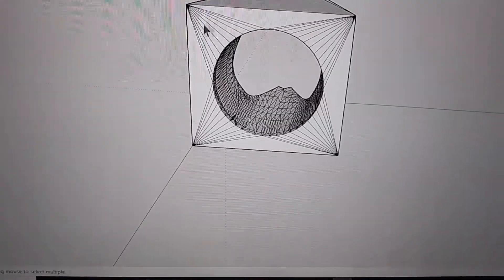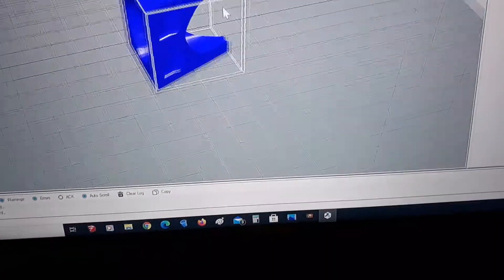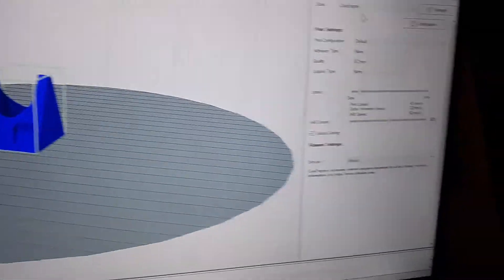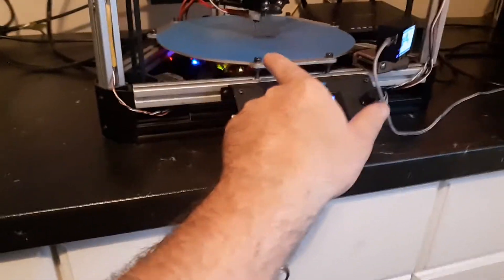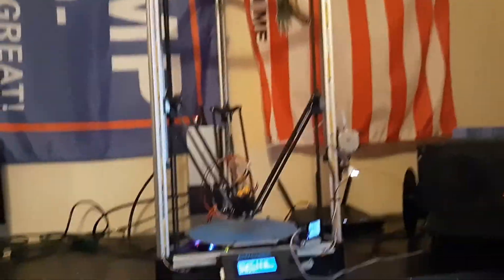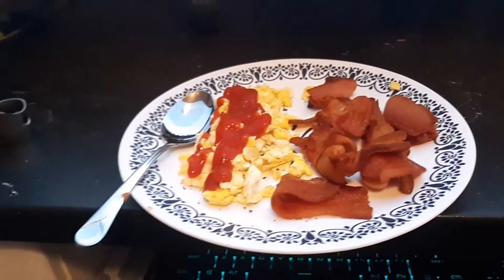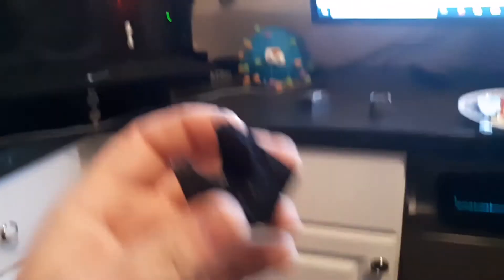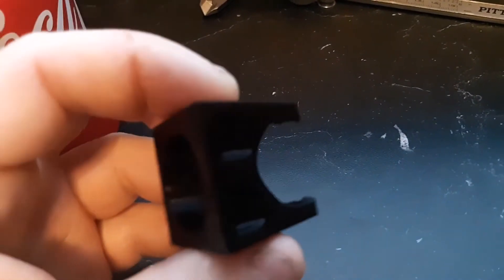Motorized Bicycle Build Making - 25mm G2 Reed Stuffers!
I was asked how I got a 20mm reed stuffer for my G2 Reed? well I 3d printed it!  I made this reed stuffer out of 80%Nylon/20% PLA blended material.  Seems to hold up a lot better then PLA like most are made from! DO NOT USE ABS! it will turn to slim and mess up your reed or motor! PLA or NYLON will not be effected by gas!  Each works well one just is more vibration stable! 50% infill on this make.  I posted all sized intakes from 18mm-25mm where I post all my RC and robotics stuff I post. If anyone is interested in one let me know!